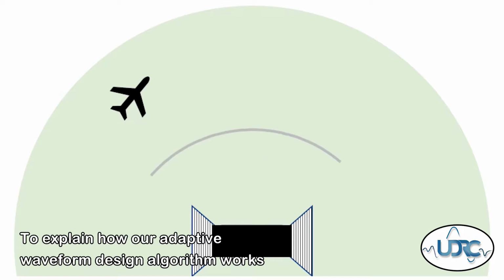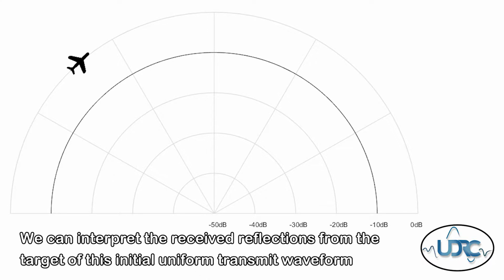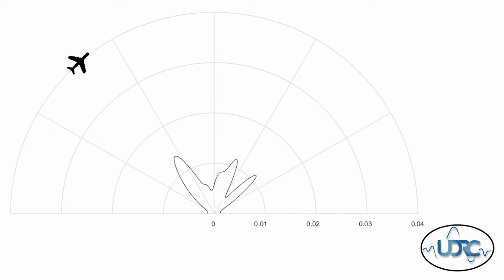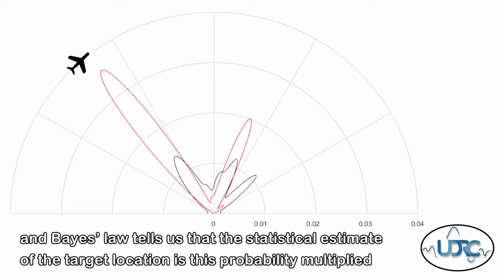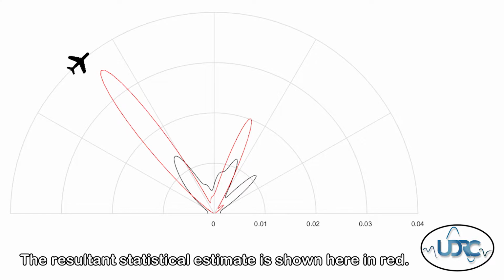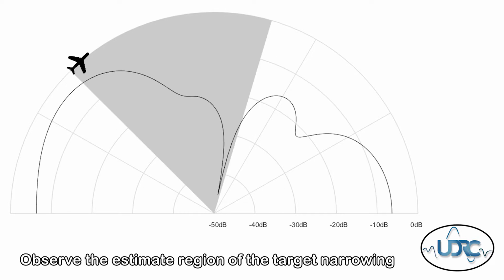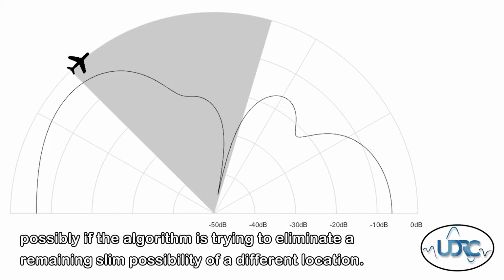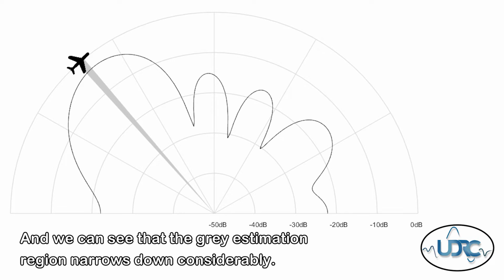Adaptive Waveform Design for MIMO Active Sensing Systems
University Defence Research Collaboration Edinburgh Consortium Demo video presented by Dr. Steven Herbert.

Edited and Produced by Vivid Science Productions.